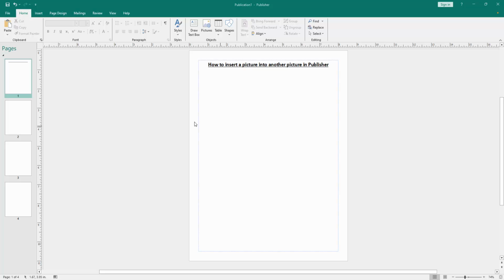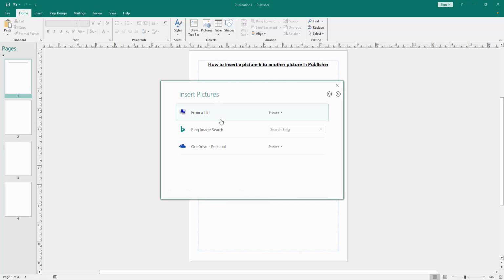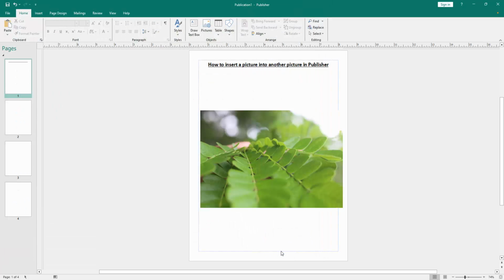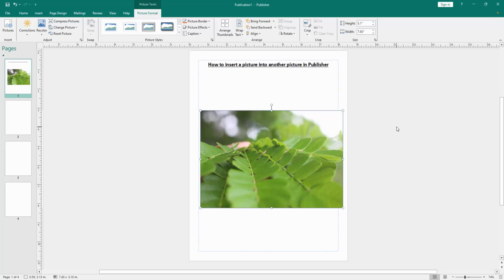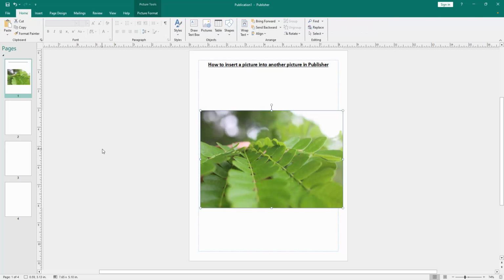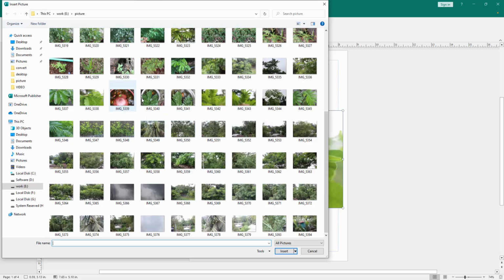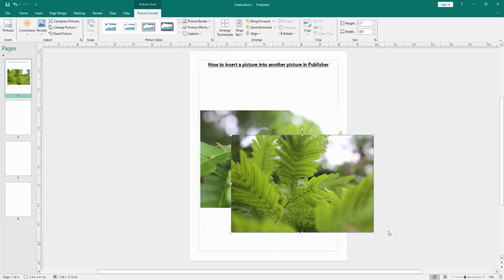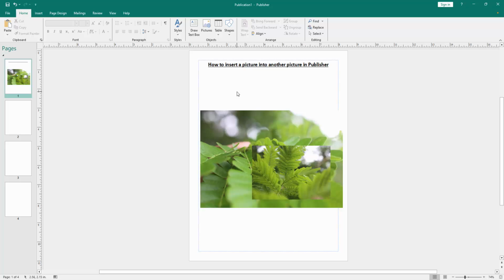How to insert a picture into another picture in Publisher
Assalamu Walaikum,
In this video I will show you, How to insert a picture into another picture in Publisher.  Let's get started.